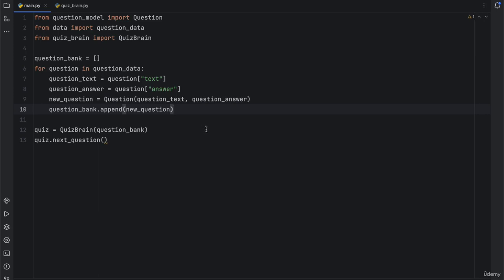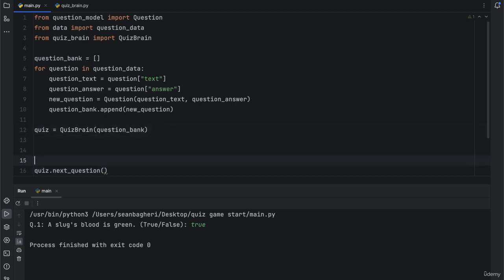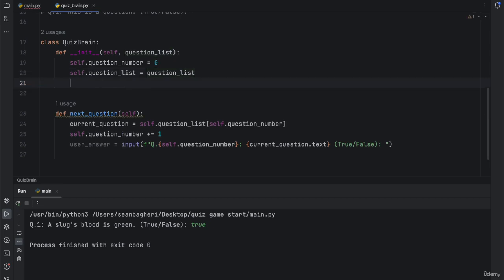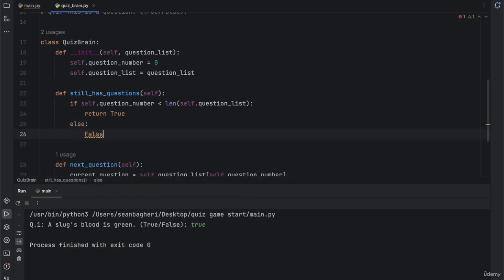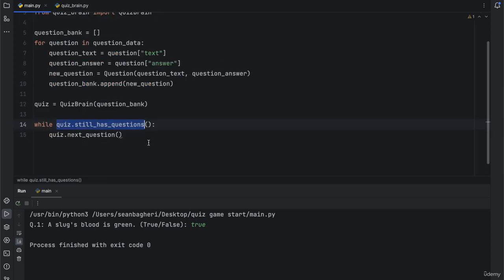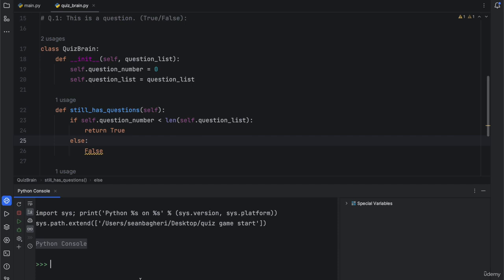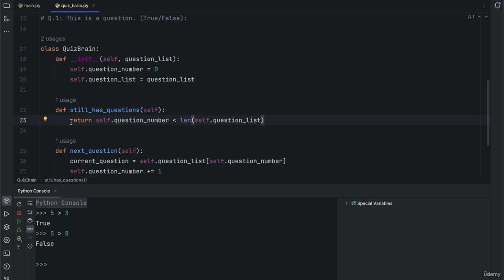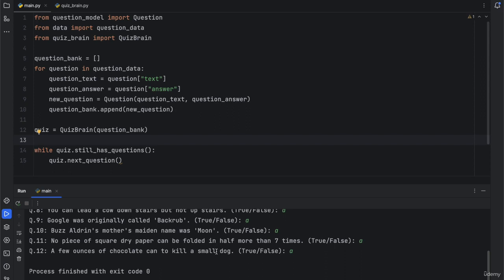20. Object Oriented Programming Practice #2 - Part 4 || 17. Intermediate Object-Oriented Programming